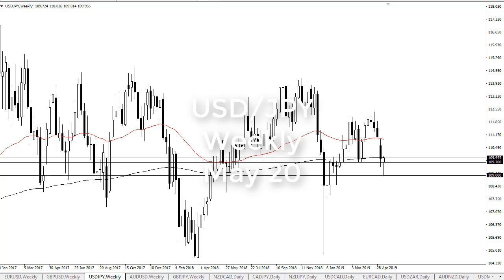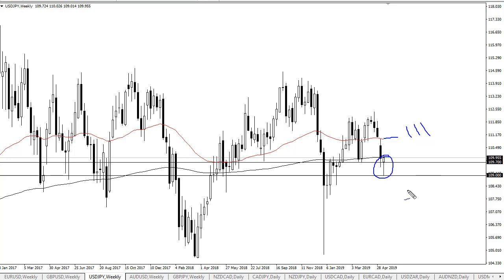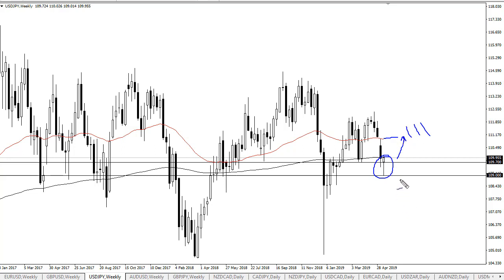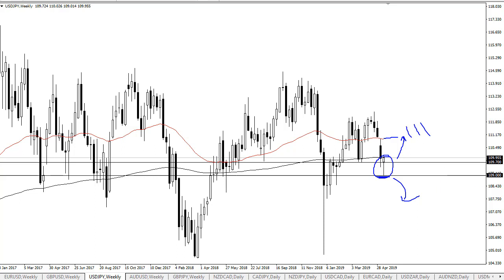USD/JPY Technical Analysis for the week of May 20, 2019 by FXEmpire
The US dollar initially fell during most of the week, but since then we have gone back and forth on the daily charts to... For the full article go - USD/JPY Forecast May 20, 2019, Technical Analysis.